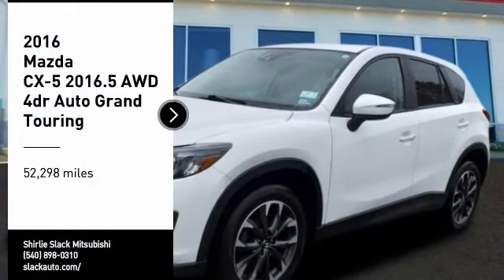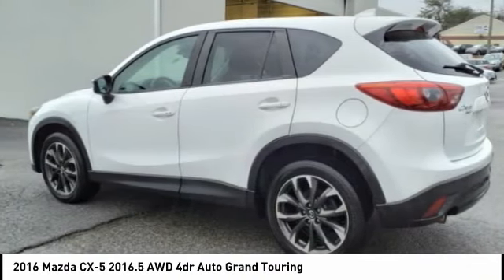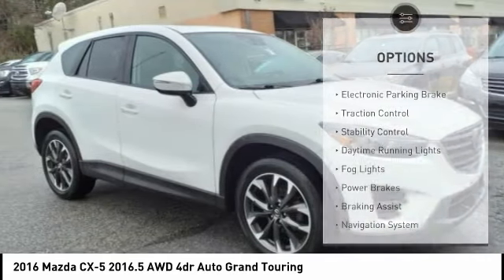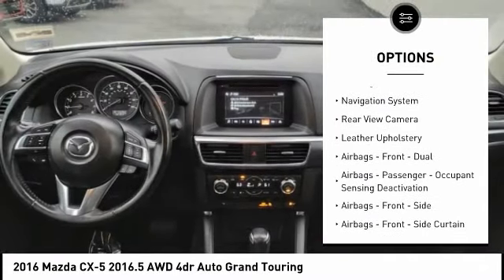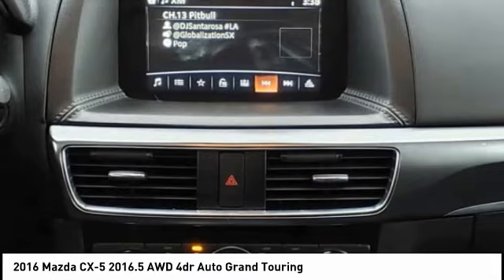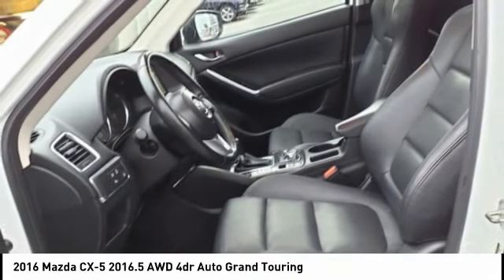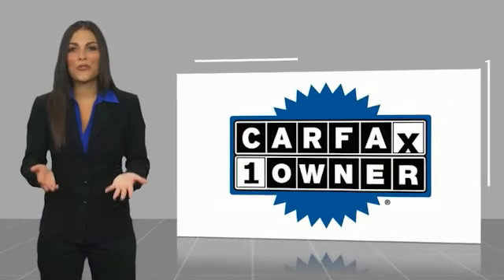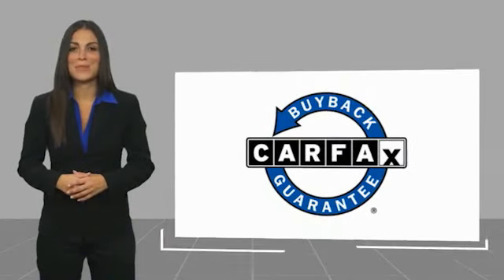2016 Mazda CX-5 Fredericksburg VA 82256H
2016 Mazda CX-5 2016.5 AWD 4dr Auto Grand Touring

Excellent Condition, CARFAX 1-Owner, GREAT MILES 52,298! EPA 30 MPG Hwy/24 MPG City! Heated Leather Seats, Moonroof, Nav System, Aluminum Wheels, All Wheel Drive, GRAND TOURING I-ACTIVSENSE PACKAGE, Non-Smoker vehicle READ MORE! KEY FEATURES INCLUDE: Leather Seats, Navigation, Sunroof, All Wheel Drive, Heated Driver Seat Rear Spoiler, MP3 Player, Keyless Entry, Privacy Glass, Remote Trunk Release. OPTION PACKAGES: GRAND TOURING I-ACTIVSENSE PACKAGE High Beam Control (HBC), Mazda Radar Cruise Control (MRCC), close proximity warning, Smart Brake Support (SBS), forward collision warning, Lane Departure Warning, Distance Recognition Support System (DRSS), GRAND TOURING TECHNOLOGY PACKAGE Smart City Brake Support System, Auto Dimming Rearview Mirror w/HomeLink, LED Headlights, Pivoting Adaptive Front Lighting System (AFS), auto leveling and high and low beam, LED Signature Rear Combination Lights, LED Foglights, LED Signature Daytime Running Lights. Mazda CX-5 Grand Touring with Crystal White Pearl Mica exterior and Black interior features a 4 Cylinder Engine with 184 HP at 5700 RPM*. Non-Smoker vehicle EXPERTS ARE SAYING: Edmunds.com explains With its spacious, functional interior, impressive fuel economy and top safety scores, the 2016 Mazda CX-5 is a top pick among small crossovers. The CX-5's fun-to-drive demeanor is just a welcome bonus.. Great Gas Mileage: 30 MPG Hwy. MORE ABOUT US: We are a family owned and operated sales and service facility.Our family has been serving the automotive needs of the Fredericksburg community for over 50 years. We offer competitive financing, second chance Financing and a full service department Horsepower calculations based on trim engine configuration. Fuel economy calculations based on original manufacturer data for trim engine configuration. Please confirm the accuracy of the included equipment by calling us prior to purchase.